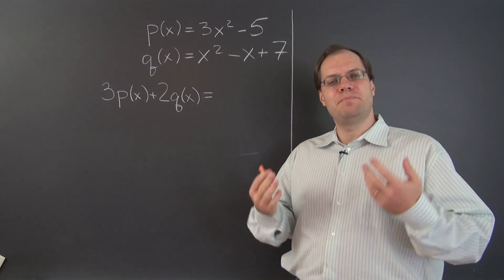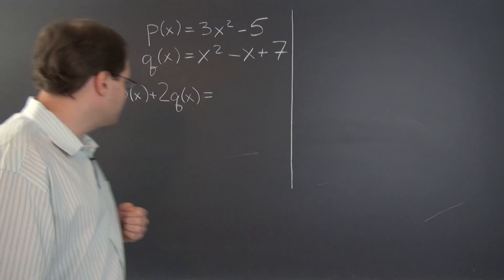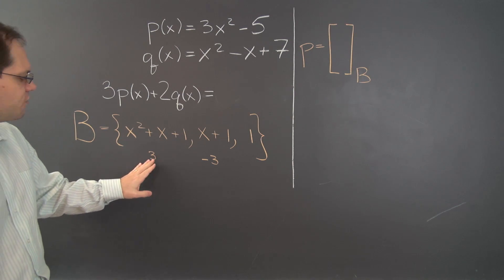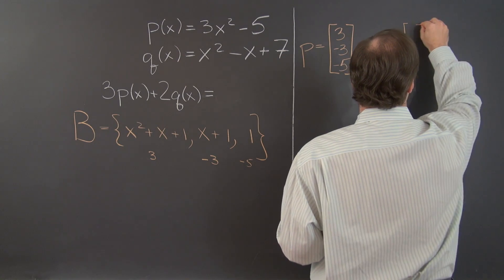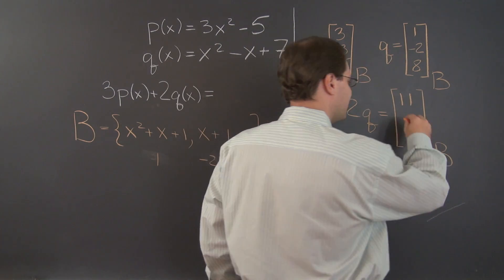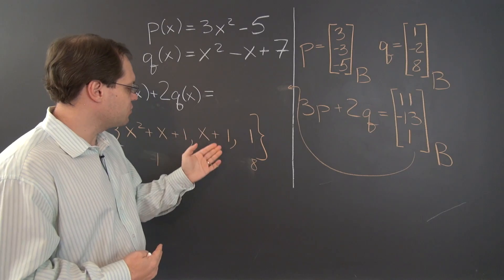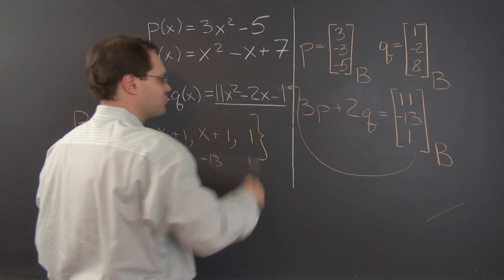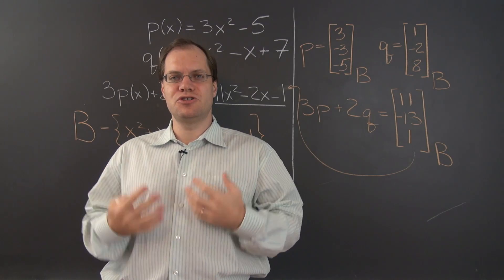Linear Algebra 19d: Illustration of Component Spaces by a Sum of Polynomials